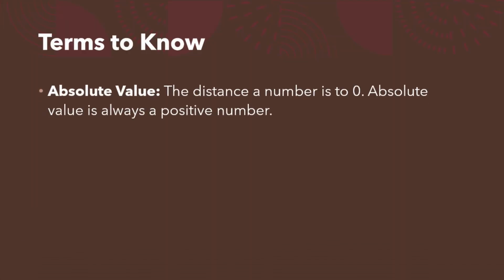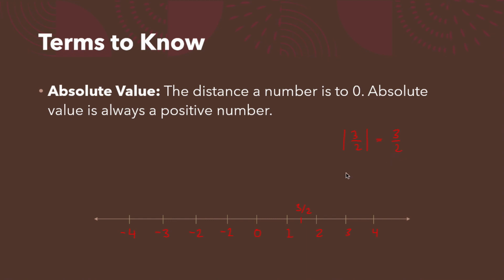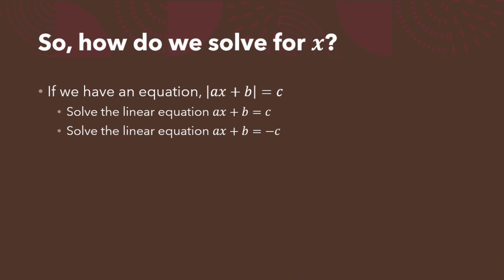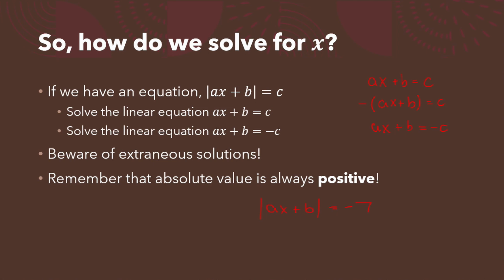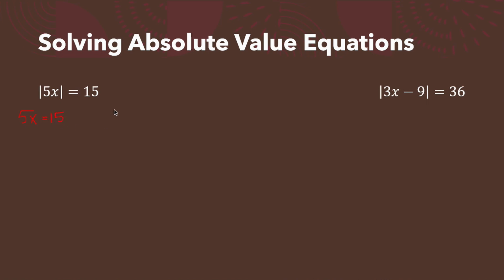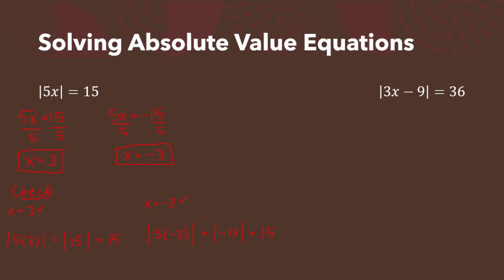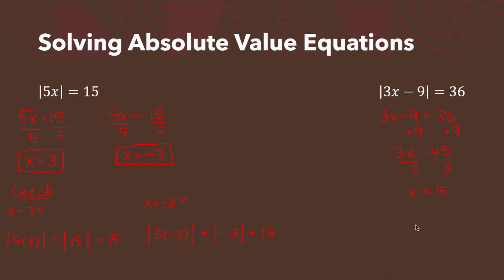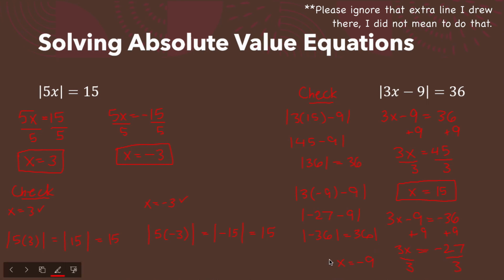Solving Absolute Value Equations in 20 Minutes or Less (Part I)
Confused about how to solve basic absolute value equations? This video explains exactly that. Recommended for Ages 10-16 (Grades 6-9). Links to enrichment resources and important parts below.

Subject: Algebra 1

Enrichment Resources:
(Intro to absolute value equations and graphs, Khan Academy)
(Big Ideas Math Textbooks: You don't need to create an account with this link. Choose the Common Core High School Program, then choose the Algebra 1 Textbook. This lesson is based on Lesson 1.4 in the book.)

Important Parts:
0:00 - Introduction
0:27 - Terms to know
3:11 - Solving absolute value equations
6:18 - Step-by-step examples for solving absolute value equations
12:24 - Want more?